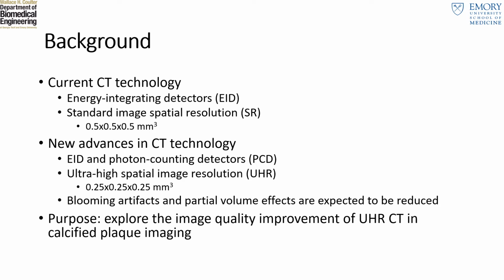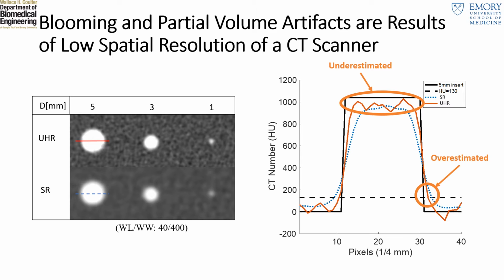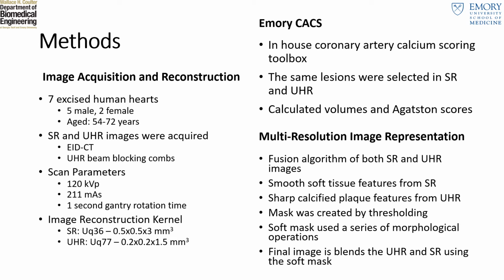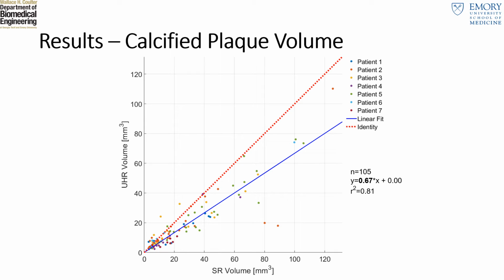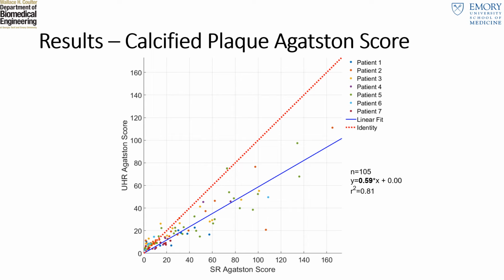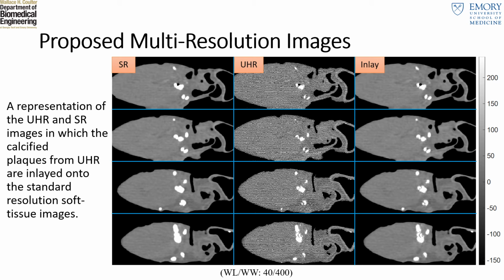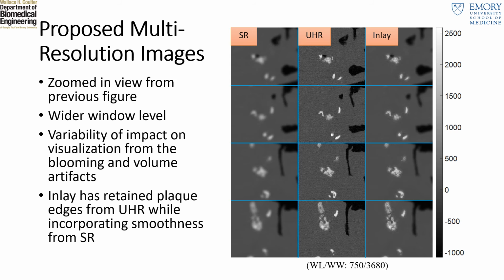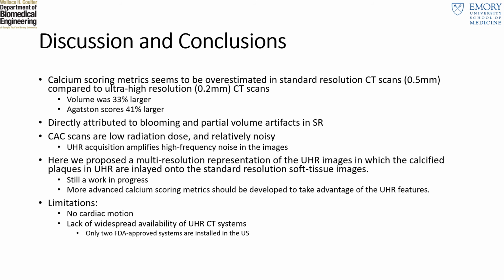Ultra-high-resolution CT and multi-resolution visualization of calcified coronary artery plaques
ABSTRACT
Background: With new advances in CT energy-integrating (EID) and photon-counting (PCD) detector technology, the
spatial resolution of CT has significantly improved from 0.50 mm to less than 0.25 mm isotropic. Our goal was to explore
the image quality improvements that are associated with UHR CT, specifically in imaging and characterization of
atherosclerotic plaques.
Methods: We imaged seven excised human hearts, with a known history of atherosclerosis, on an EID-CT scanner
equipped with a UHR comb. The scans were performed at 120 kVp and 211 mAs, with 1-sec gantry rotation time. The
images were reconstructed twice; first with a standard resolution (SR) reconstruction kernel (Uq36u) at 0.5x0.5x3.0 mm3
voxel size, and second with a UHR kernel (Uq77u) at 0.2x0.2x1.5 mm3. We measured calcium volume, Agatston score,
and number of lesions with dense calcification (HU less than 1000). We propose a multi-resolution visualization scheme in which
smooth soft tissue features are derived from the SR image, and the sharp hard plaque features blended from the UHR
images.
Results: We detected a total of 105 lesions in the seven hearts. The UHR images had significantly reduced blooming
artifacts which leads to higher average HU values and smaller lesion volumes. The calcium volume for UHR was 67% of
the SR volumes (r2= 0.81). Agatston scores were also systematically lower in UHR compared to SR 41% (r2= 0.81). In
addition, we found 102 lesions with dense calcification compared to 4 in SR.
Conclusion: UHR-CT can significantly reduce blooming artifacts and partial volume effects in atherosclerotic plaque
imaging.